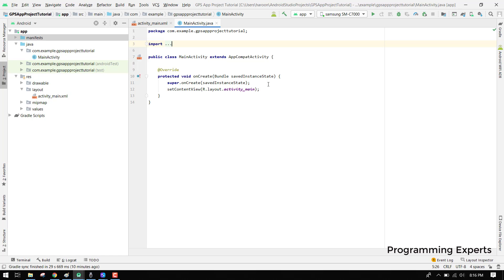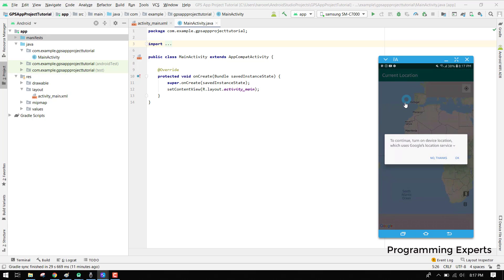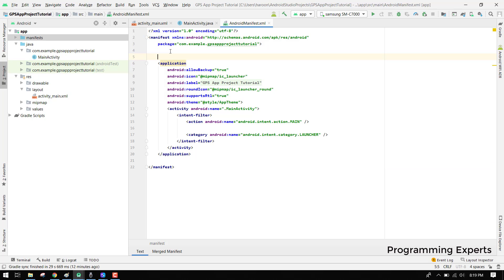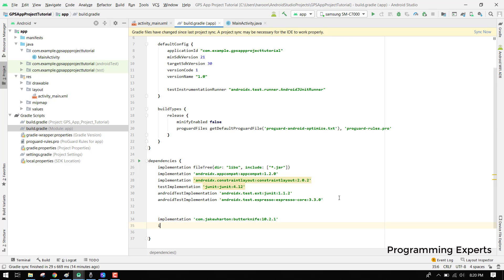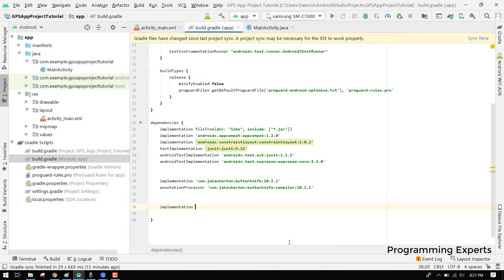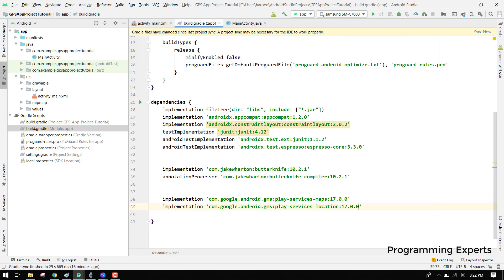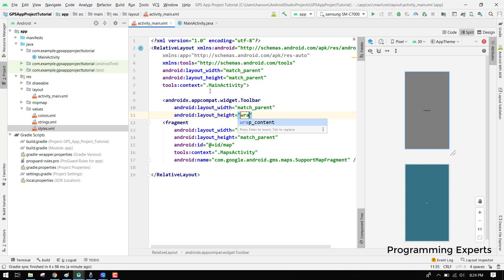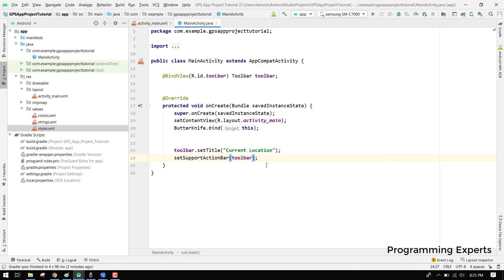Google Maps SDK (2020) using Android Studio PART 01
In this video series, I am going to teach you the latest Google Maps SDK.
In this series, you will learn about how to display your current location inside the map using google maps sdk in android studio.